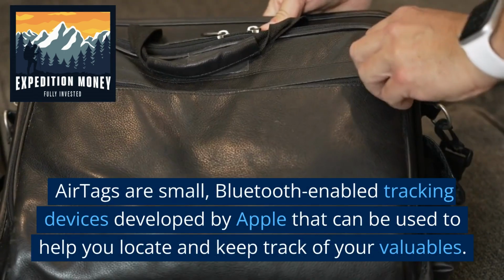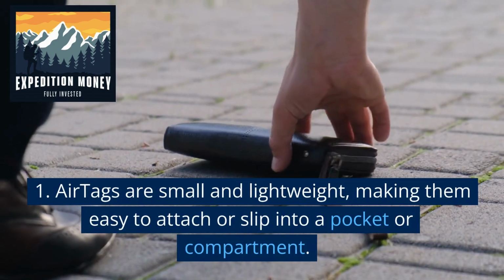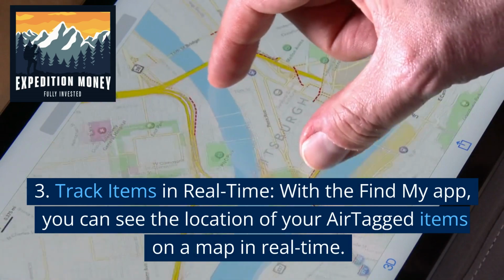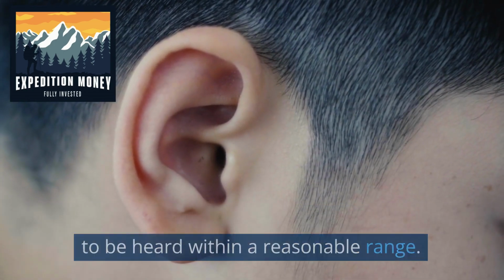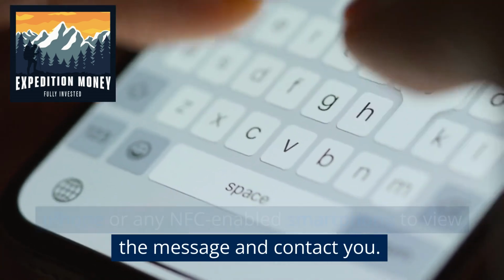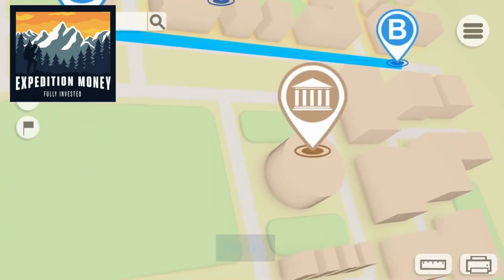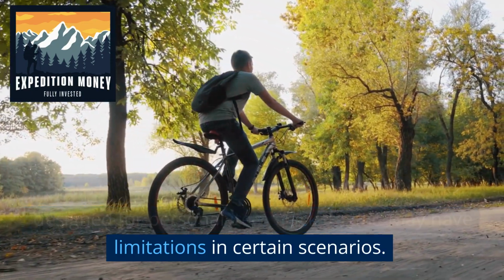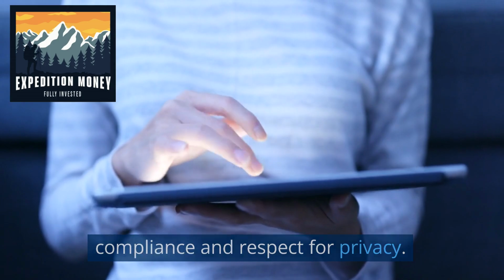How Can I Use AirTags To Protect Valuables?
Peter Waitzman
CGXH0QPBIYPT4J7V
33ZUXWFSDGAJNOFY
BLJGEOJQGOT5IIRS The information in this video is based on my research and understanding at the time of recording. Some details may be inaccurate or outdated. No information is guaranteed, and this video is intended for entertainment only. NMC7WCCKCCT9SZDO Wilderness Peak
💰 This video explains the functionality of Apple's AirTags, small Bluetooth-enabled tracking devices designed to help locate valuables like keys and wallets. Learn about easy AirTag setup and how to use AirTags to protect your belongings. We also show how the Apple Find My app works with these devices for effective key tracker and general find my device capabilities. 💰 💰 From Worried to Wealthy is a 10-week debt recovery workshop that gives individuals, couples, and families a proven, step-by-step plan to eliminate debt, reduce financial stress, and build lasting financial freedom to learn more and enroll. Whether you're drowning in credit card debt, living paycheck to paycheck, or simply ready to take control of your money, this confidential, community-based program delivers real tools, real accountability, and real results.